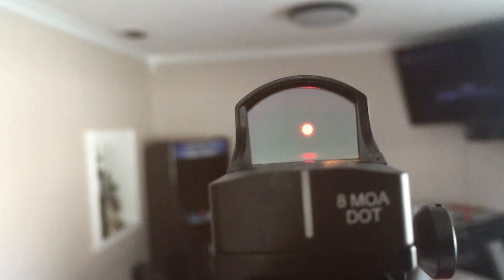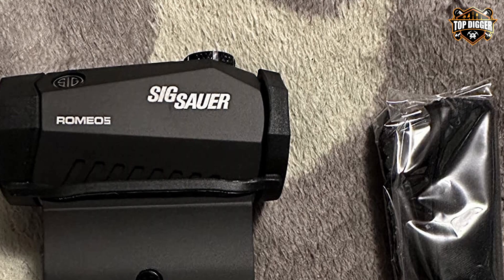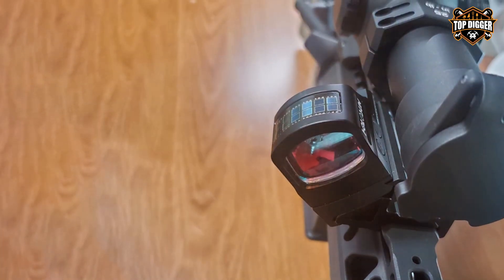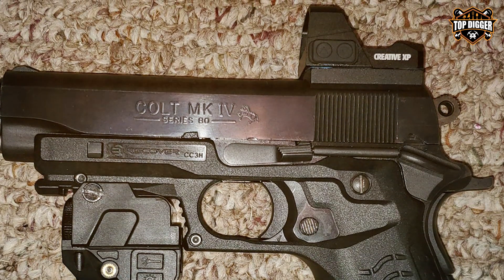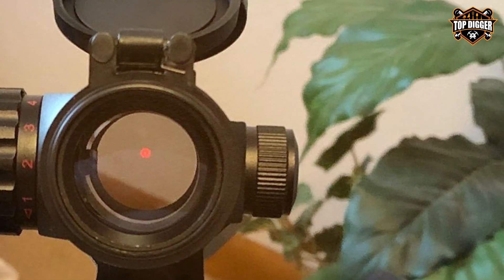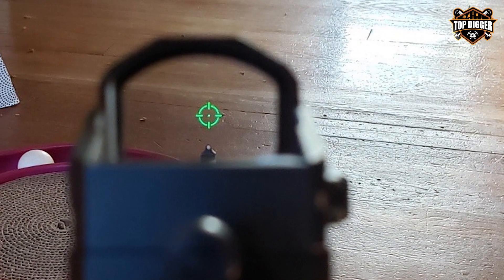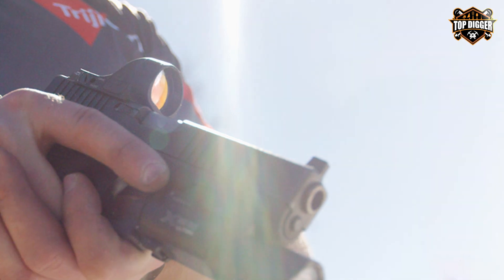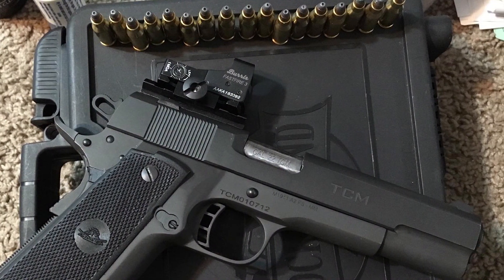Top 7 Tactical Shotgun Red Dot Sights: Upgrade Your Accuracy Now!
Top 7 Best Red Dot Sight for Tactical Shotguns in 2024

Links to the Best Red Dot Sight for Tactical Shotguns we listed in today's Red Dot Sight for Tactical Shotgun review video:

1 SIG SAUER ROMEO5 Red Dot Sight

2 HOLOSUN HE507C X2 Reflex Pistol Sight

3 CREATIVE XP HD Red Dot Sight

4 OZARK ARMAMENT Rhino Red Dot Sight

5 Swampfox Kingslayer Micro Reflex Dot Sight

6 Burris Optics FastFire 3 Red Dot Sight

7 Trijicon SRO Adjustable Sight

What are the Best Red Dot Sights for Tactical Shotguns in 2024?

In today's video we reviewed the Top 7 Best Red Dot Sight for Tactical Shotguns on the market in 2024. We made this list based on our personal opinion and we ranked them in no particular order, after doing our research based on their prices, quality, durability, brand reputation and many more.

After watching this video you will know which are the best budget, top selling and top rated Red Dot Sight for Tactical Shotgun on the market today.

If you choose from this list you can be sure that you buy one of the best Red Dot Sight for Tactical Shotguns available today.